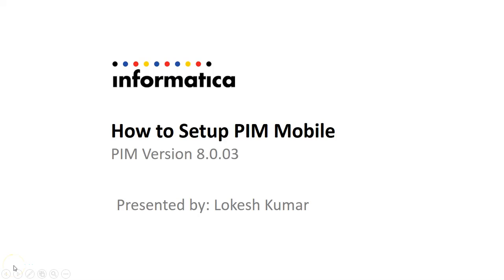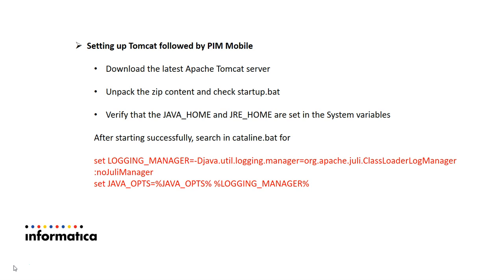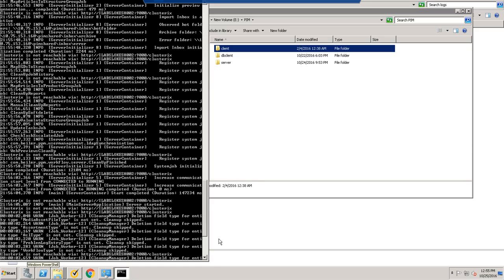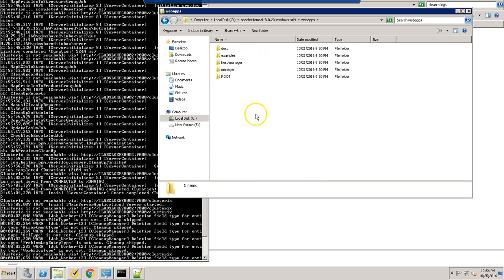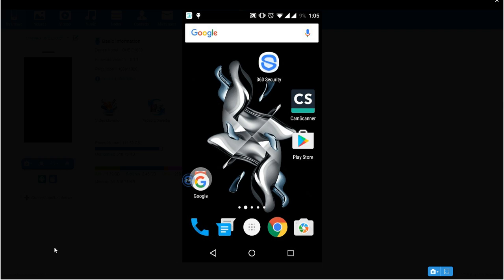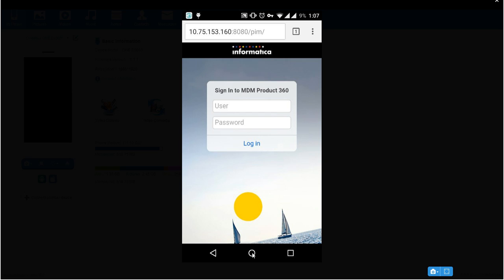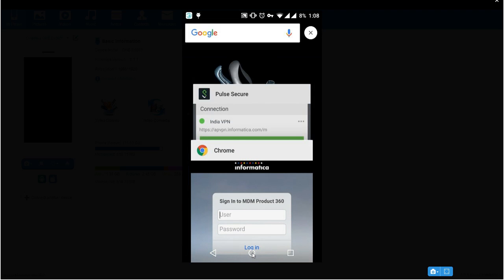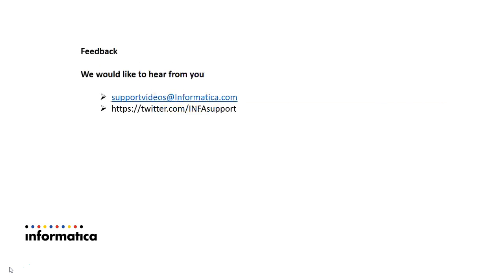How to set up a PIM Mobile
The video shows/explains how to Setup PIM Mobile Application and first usage by covering following topics:

1.Prerequisites before setting up Mobile Application(PIM Server running,Supported JAva Version,Mobile connect to Network)

2.Setting up Tomcat Server followed by PIM Mobile

3.Starting PIM Mobile Application and its first usage.